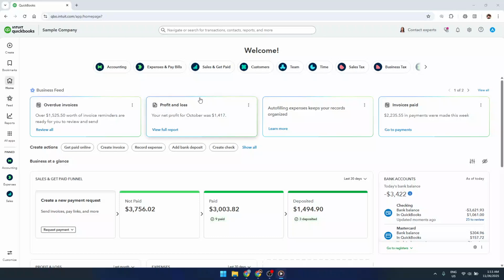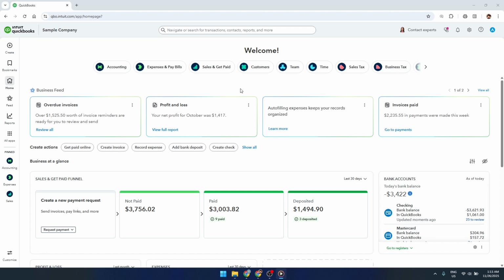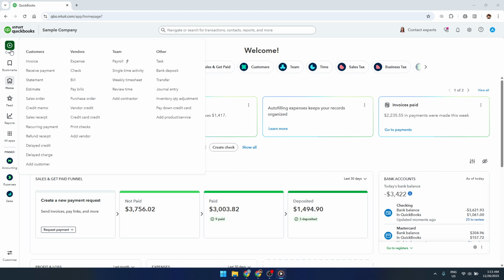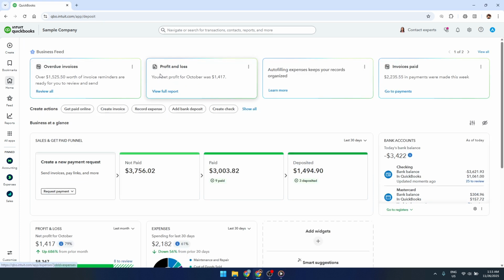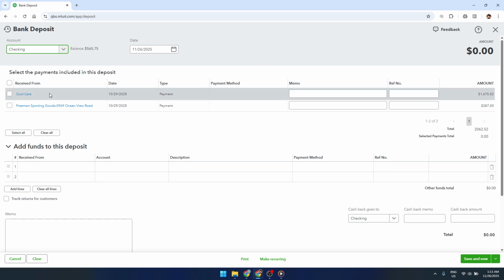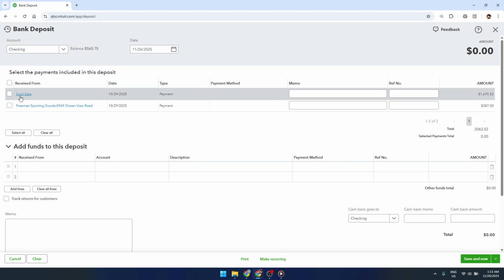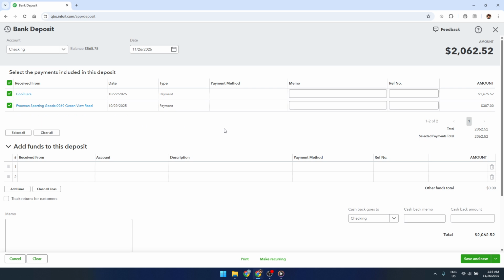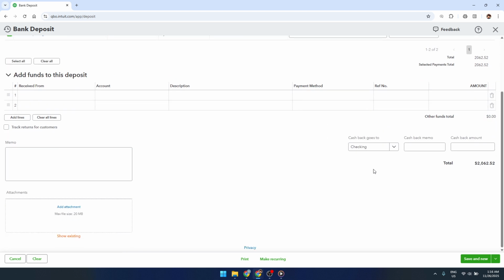How To Clear Your Payments To Deposits (Undeposited Funds) In QuickBooks Online [2025 Guide]